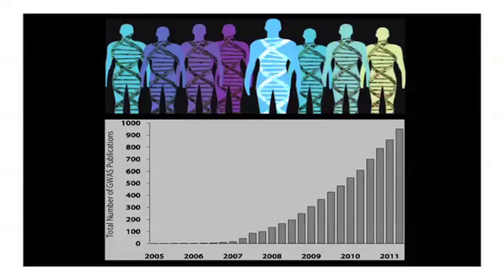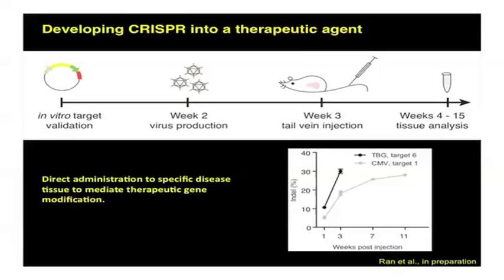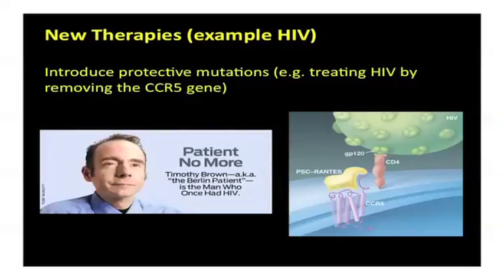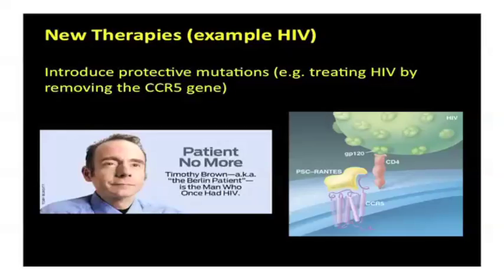Feng Zhang presentation to NSB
2014 Waterman Award recipient Feng Zhang speaks about his research during the August 2014 meeting of the National Science Board. This National Science Foundation (NSF) award is the agency's most prestigious and was established by Congress in 1975 to mark the 25th Anniversary of NSF and to honor its first Director. The annual award recognizes an outstanding young researcher in any field of science or engineering supported by the National Science Foundation. Zhang's work looks at the molecular machinery of the brain, exploring ways to modify genomes involved in brain disorders.